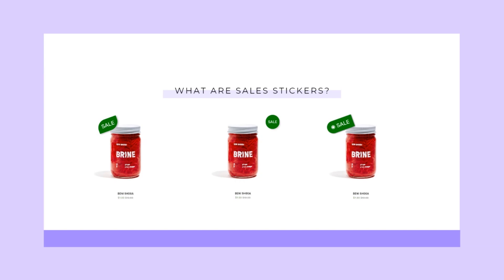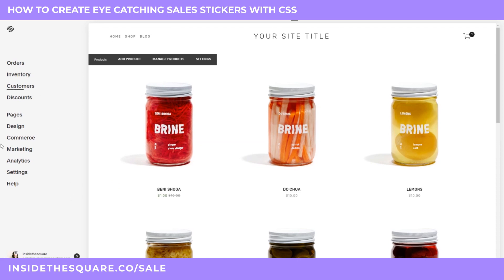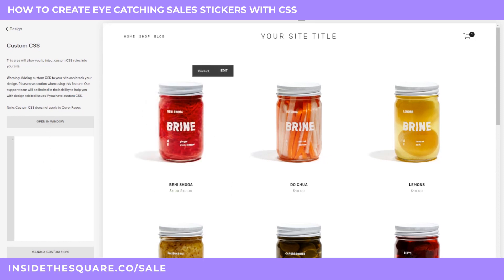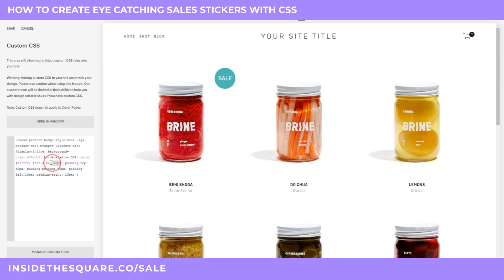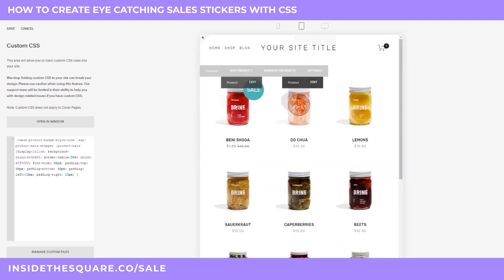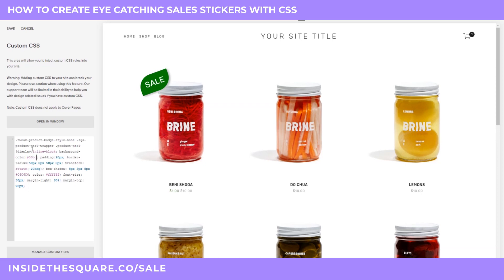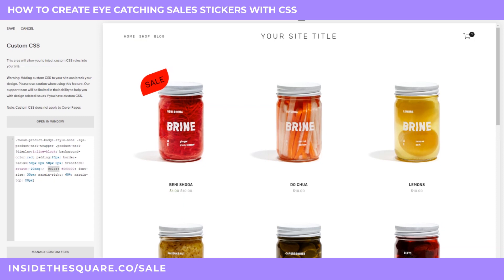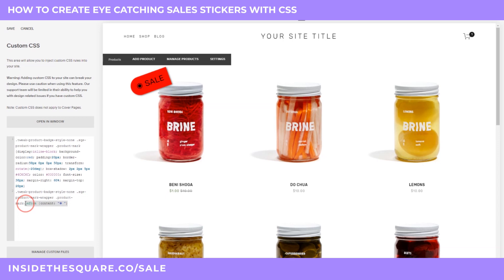Style Your Sales Tag with CSS // Squarespace CSS Tutorial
If you are having a sale in Squarespace, make sure it stands out with some simple CSS!

In this tutorial, I am going to show you how you can add three different Sales Stickers (and yeah - I totally made that name up. I am sure there is something much more official to call them... but who doesn't love stickers?!) to your Squarespace website. Now these CSS codes work for Squarespace 7.0 and they work for modifying the CSS in Squarespace 7.1 so no matter when you built your site, you can make it work!

The Sticker Pack with these copy and paste codes is available for FREE

Make sure to watch the whole tutorial so you can learn how to modify these codes for your own site styles! You can change up colors, shapes, and sizes with a little clever CSS and in the video, I walk you through it.

I love to hear from other Squarespace designers working with CSS.

Oh! And before I forget, for those of you working in Squarespace 7.0... if you do NOT see the word "sale" when you have a product listed for its sale price, make sure you add this little snippet of code first so it is actually visible and in line with your product itself because some templates don't show it automatically!
.tweak-product-badge-style-none .sqs-product-mark-wrapper .product-mark {display:inline-block}